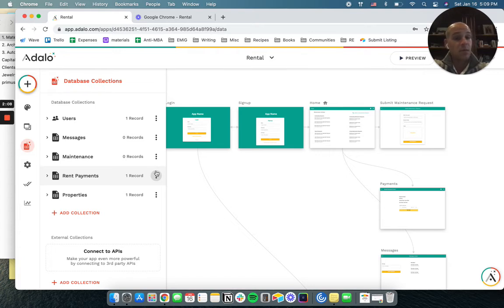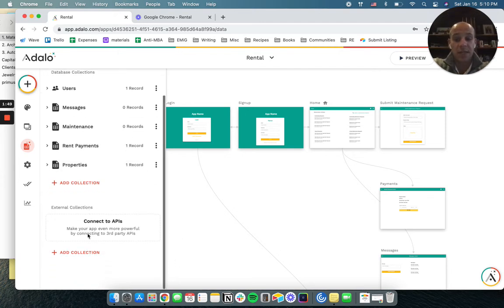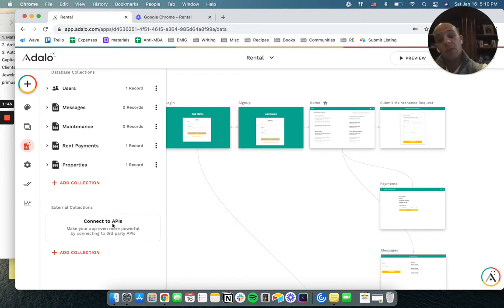Adalo Rental Build Final Thoughts & Closing Video #12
Video #12 of 12 on building a Real Estate Rental Property Management app in Adalo.

Some closing thoughts on this build in Adalo.